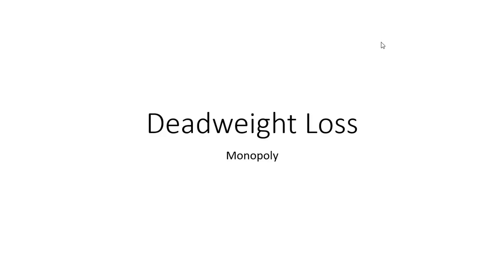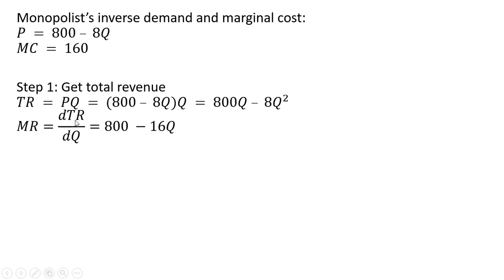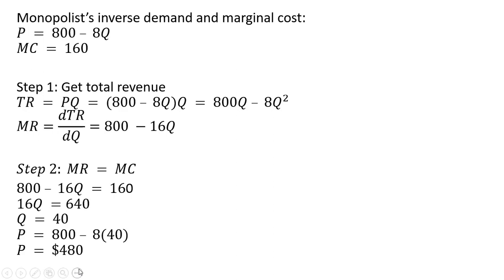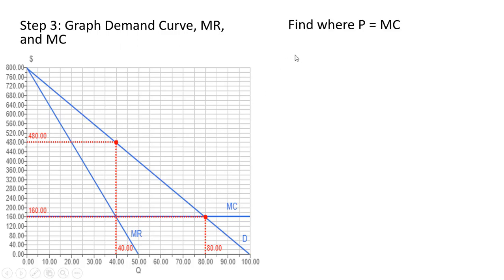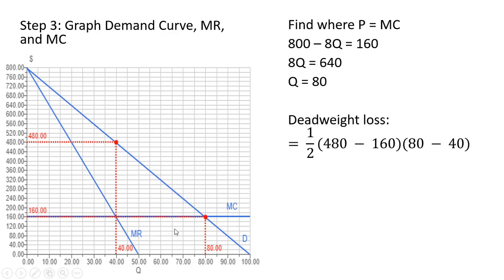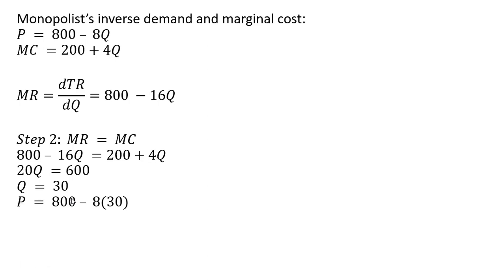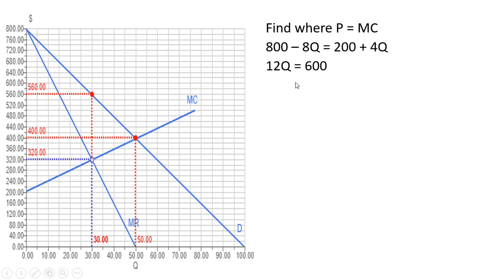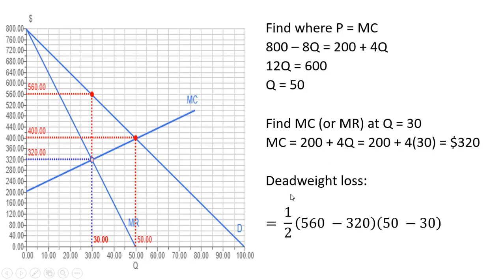Monopoly: Solving for Deadweght Loss